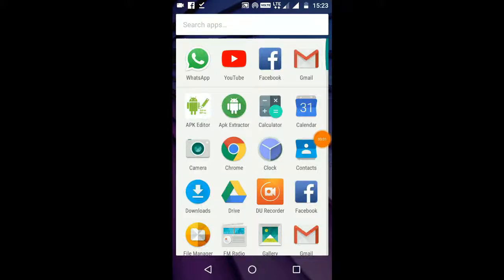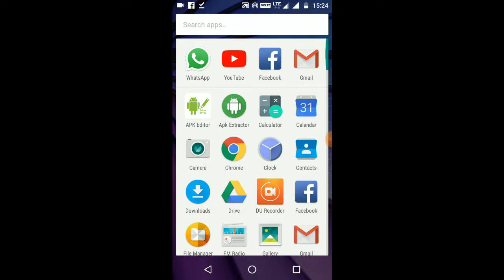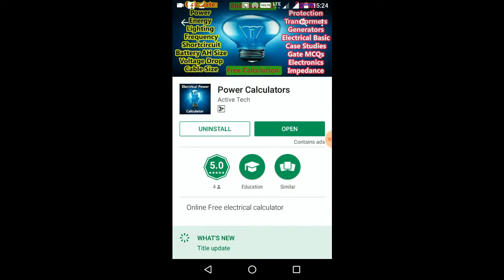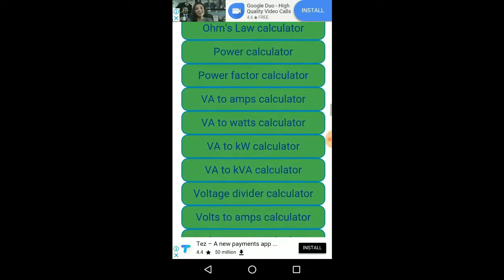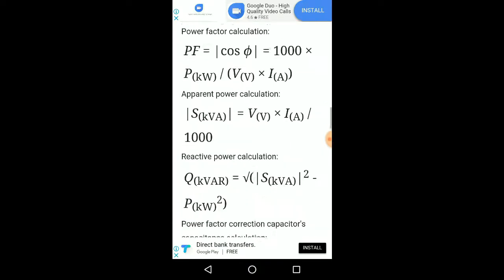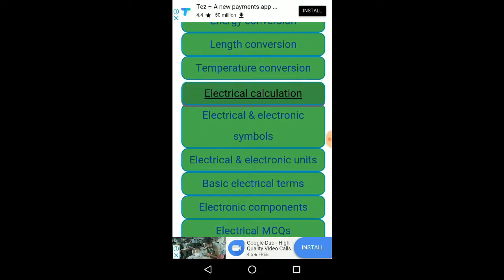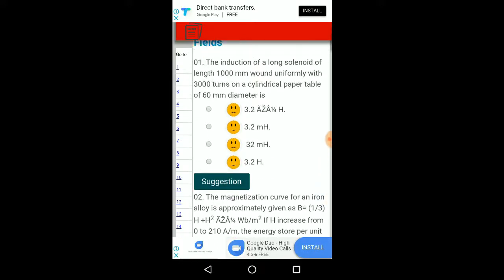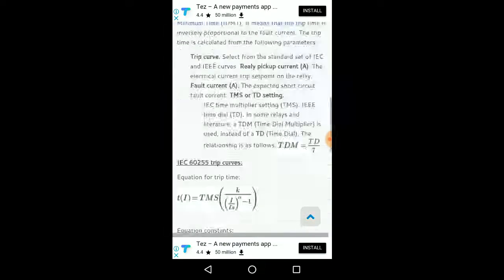Free Electrical Calculator for android Best android app for Electrical Engineer and EEE student